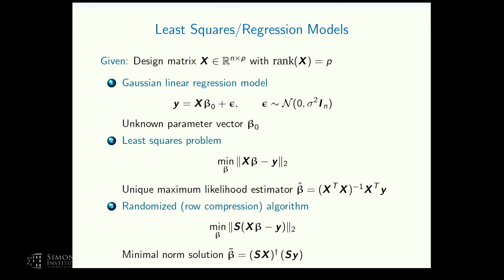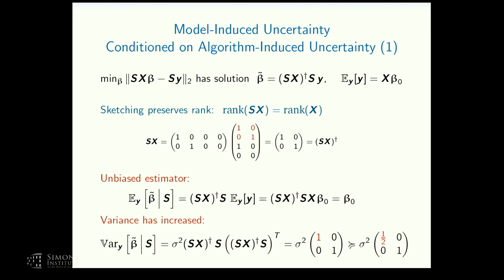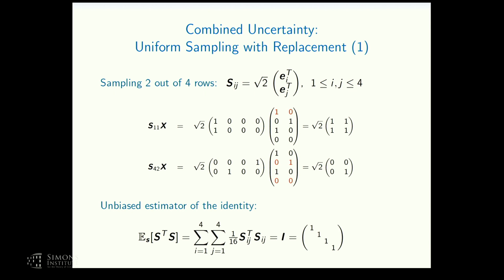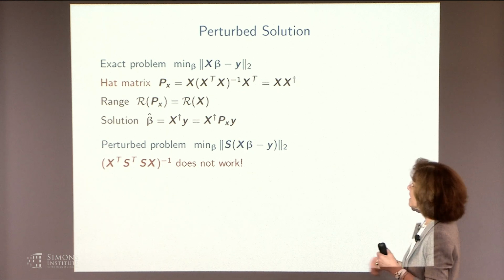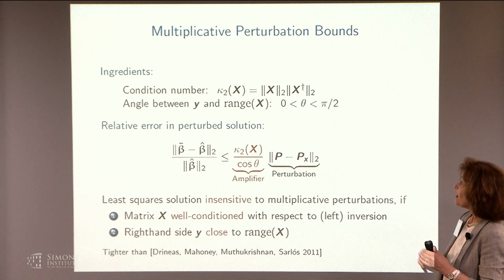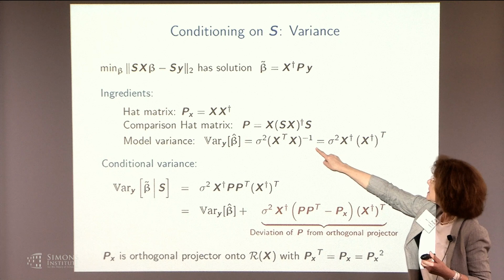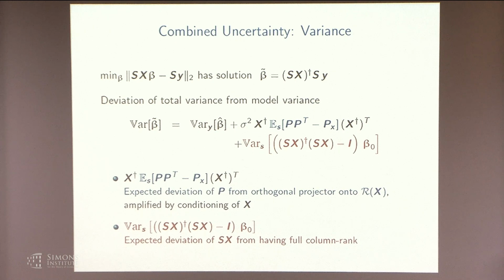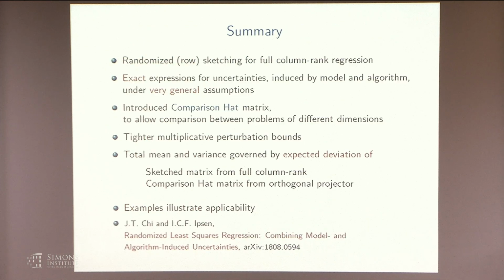Randomized Least Squares Regression: Combining Model- and Algorithm-Induced Uncertainties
Ilse Ipsen (North Carolina State University)